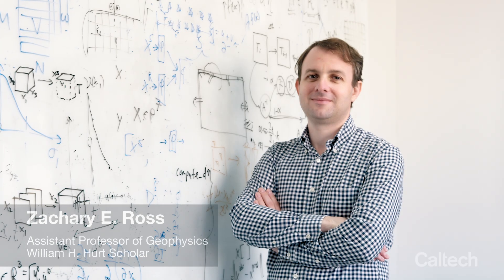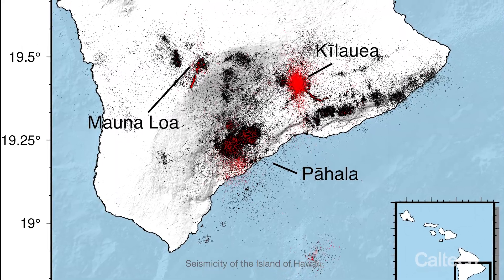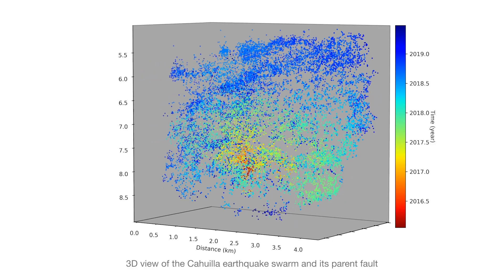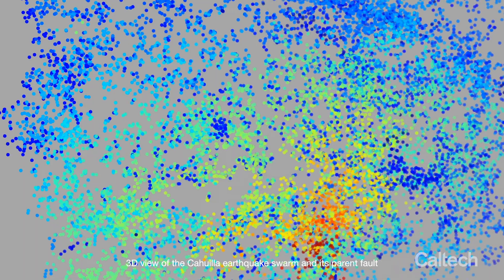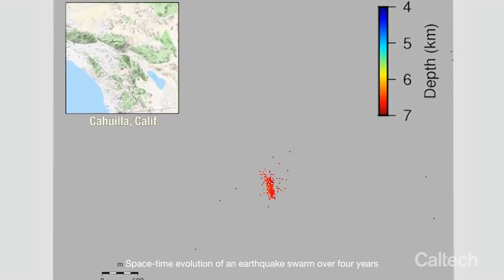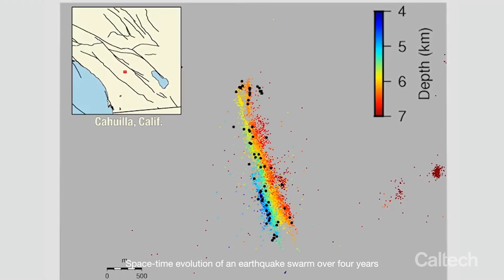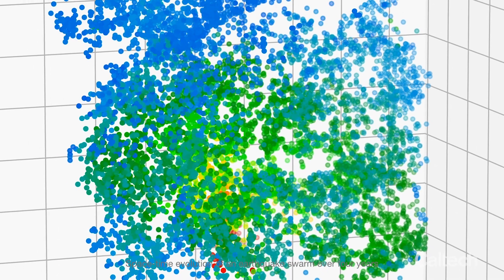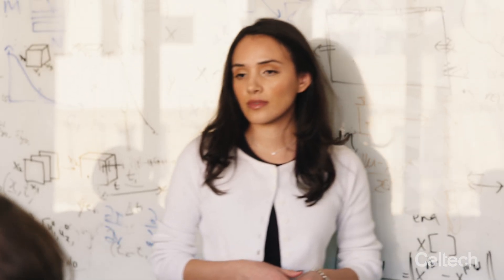Seismologist Zachary Ross: Exploring 'Hidden' Earthquakes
Historical images courtesy of Caltech Archives and Special Collections

Produced in association with Caltech Academic Media Technologies.